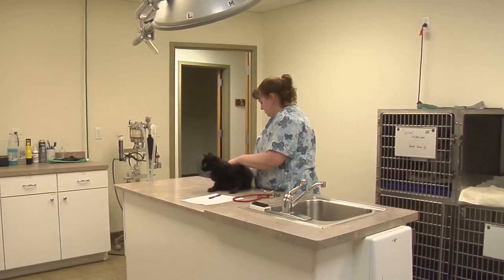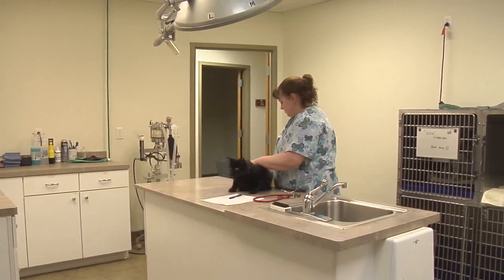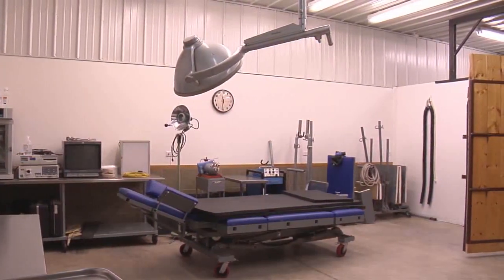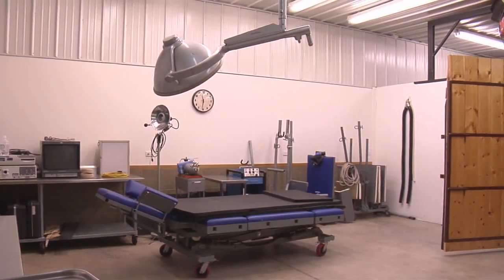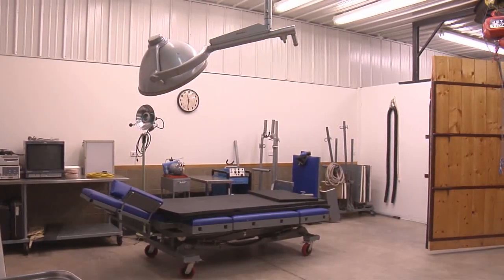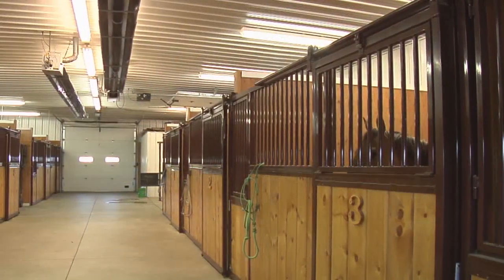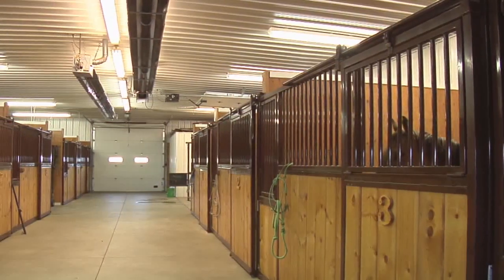Dr. Rollett's Veterinary Facility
Morton Buildings Testimonial